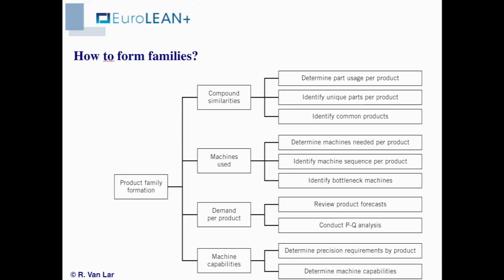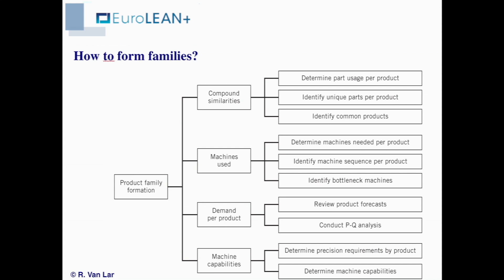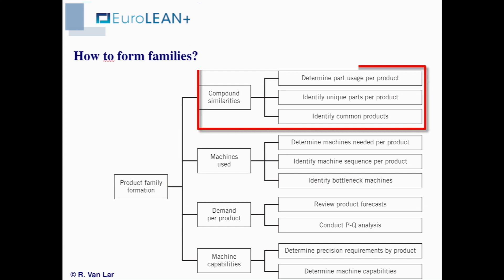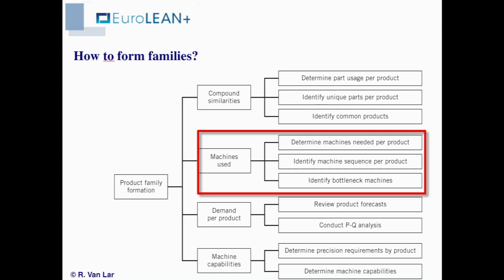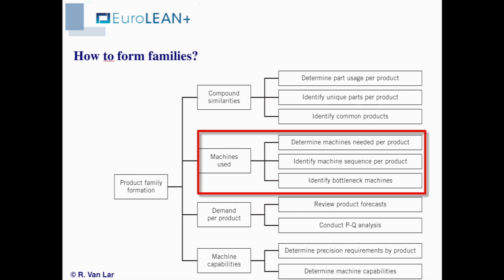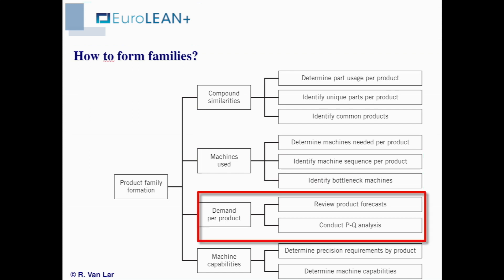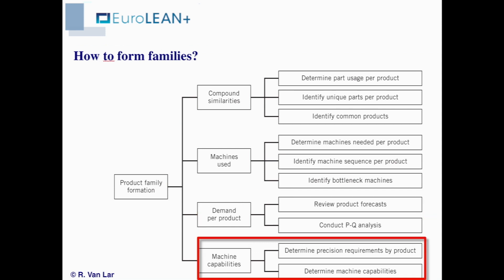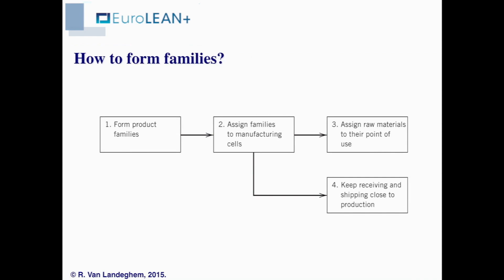Layout and Cell Design 1: Product Family Grouping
In this video series we will determine how to create and configure cells. Cells are the first level grouping of individual machines.

There are different approaches to creating cells, but the main approach is to group products that need to be produced into families such that each family can be produced fully within one or a few cells.
This means that we have to take into account the characteristics of the product to determine how to fit them together. This video focuses on some common criteria that can be used to make product groupings.
Once we know what happens in the cells we can determine the material flows going into the cell and finished or intermediate products flowing out of the cell. This will be important information for the layout.